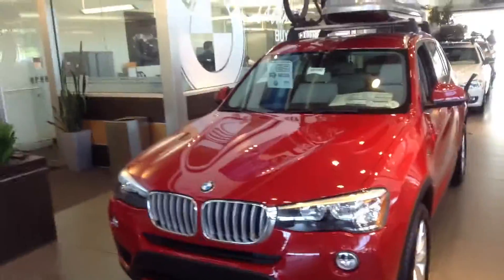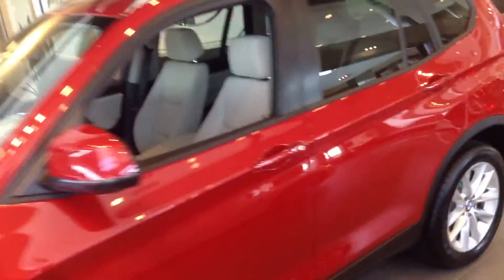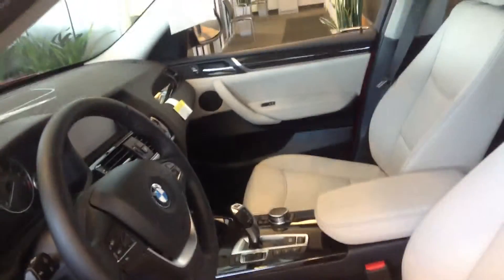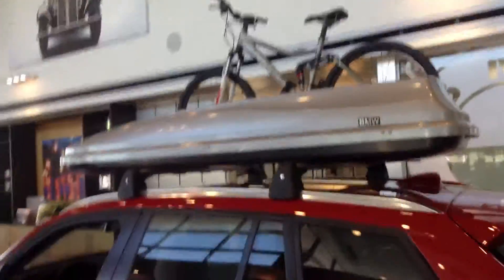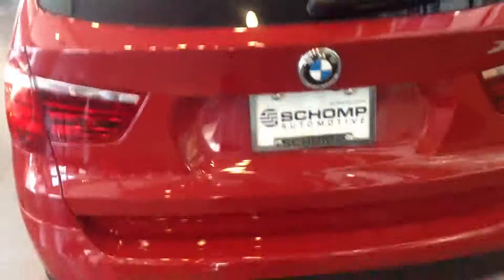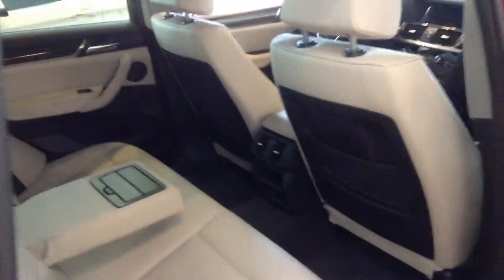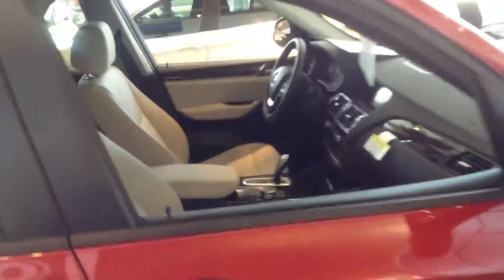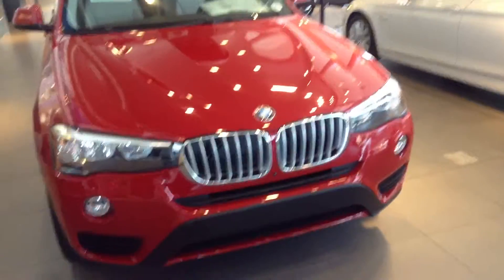AA X3 4 Annette DH